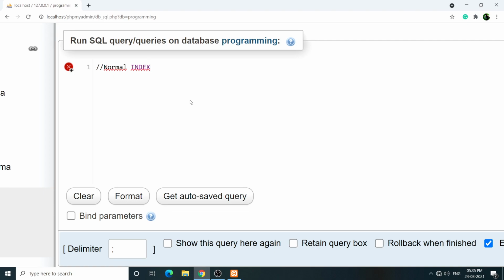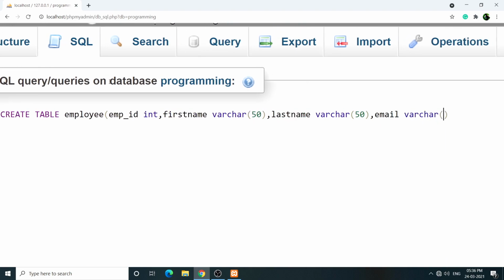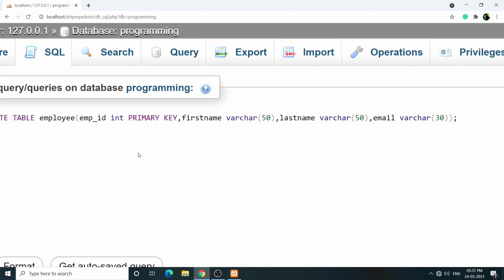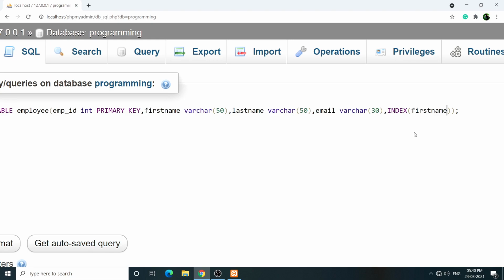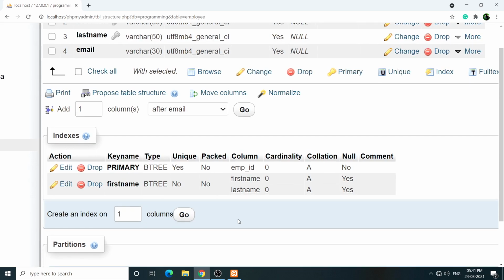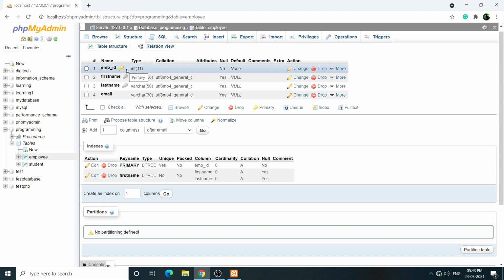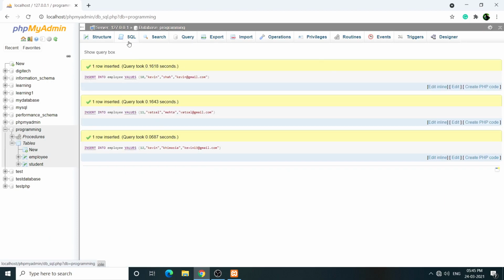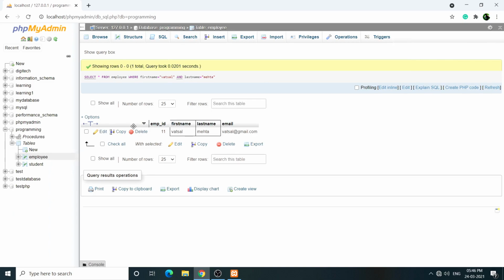Understanding Normal Index in MYSQL